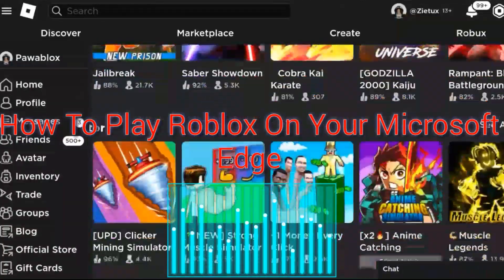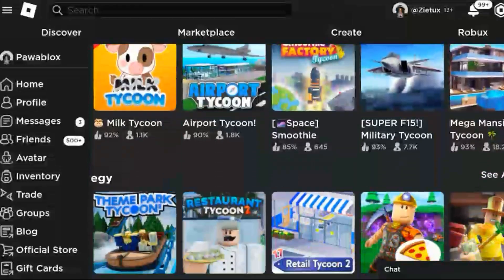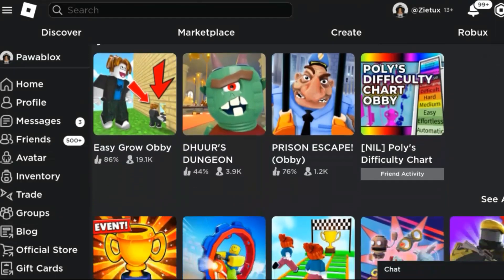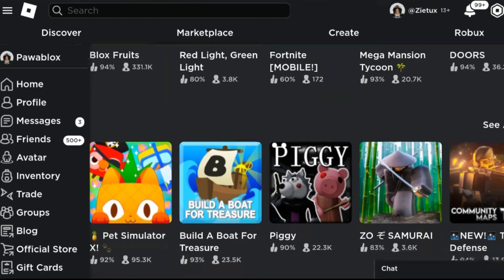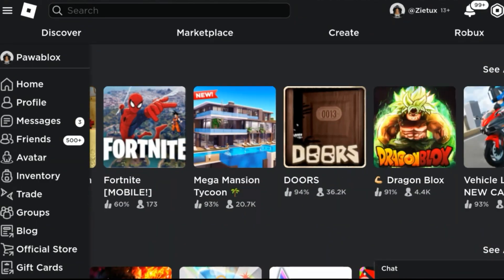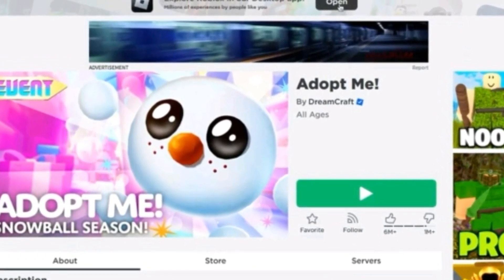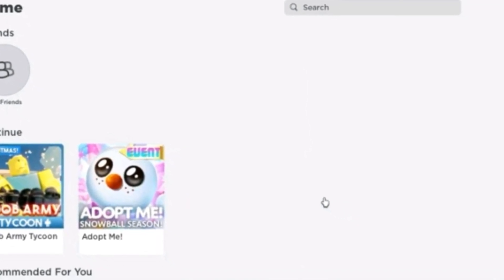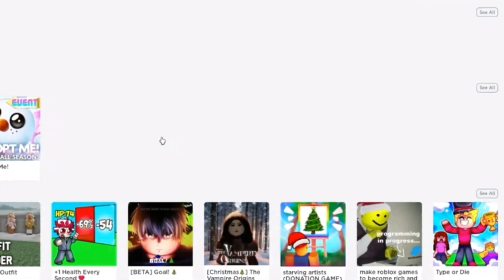How To Play Roblox on Microsoft Edge Xbox One [2023]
In this video I will show you how to play roblox on microsoft edge xbox one.

I hope I have helped you with the video!